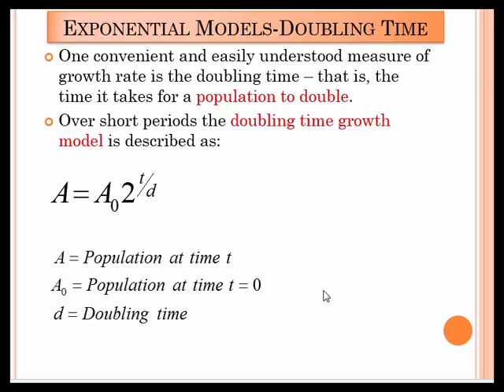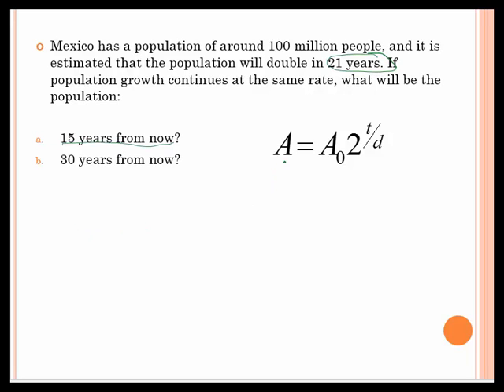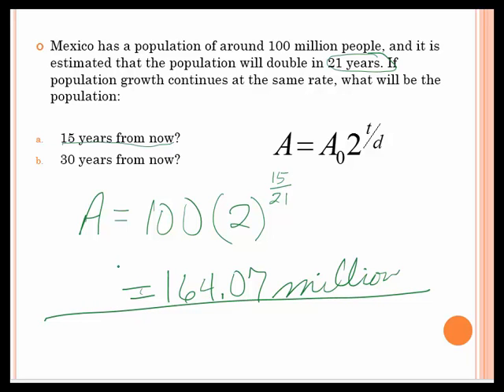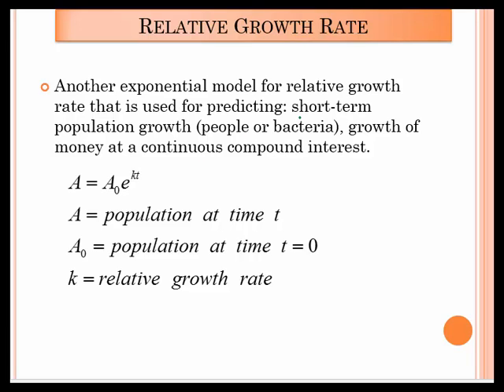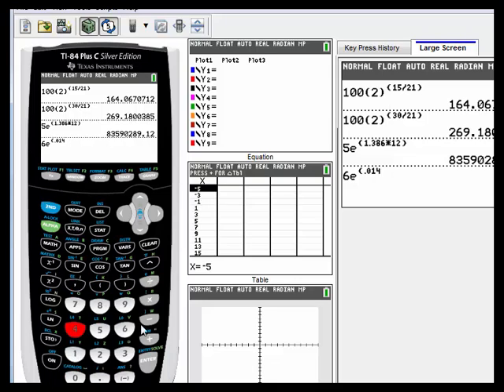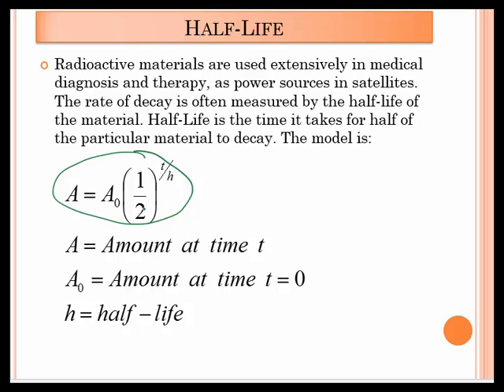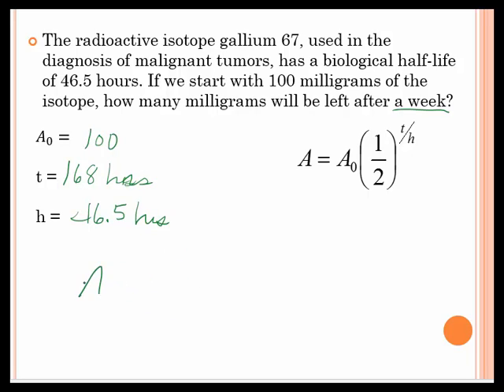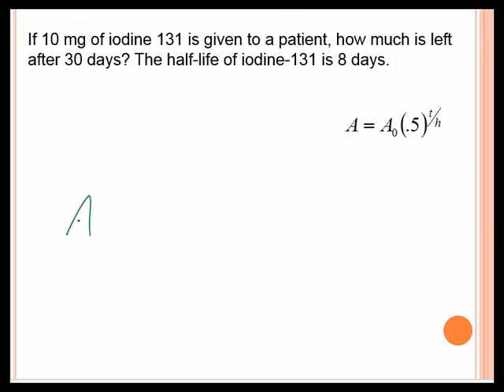Math 1000 Module 3 Lecture 3